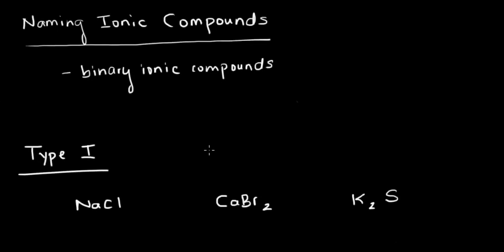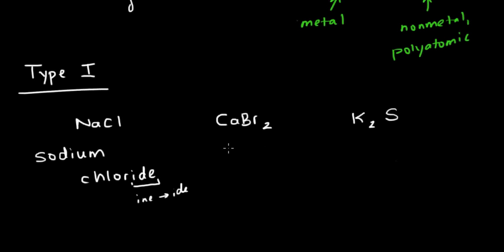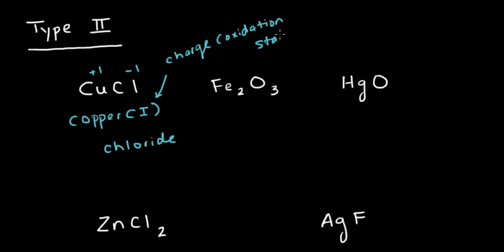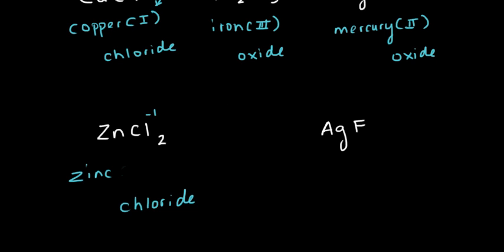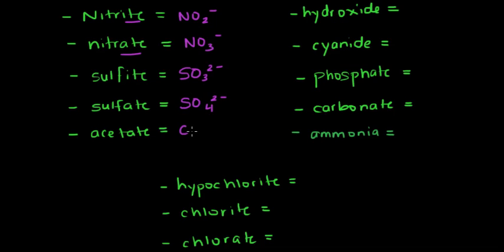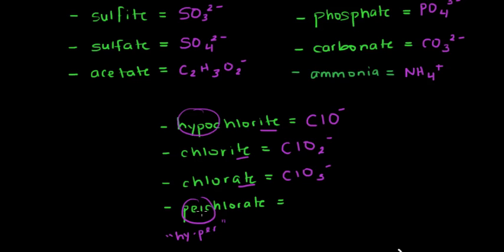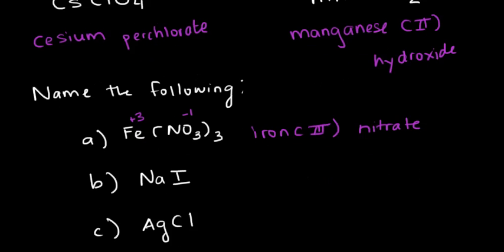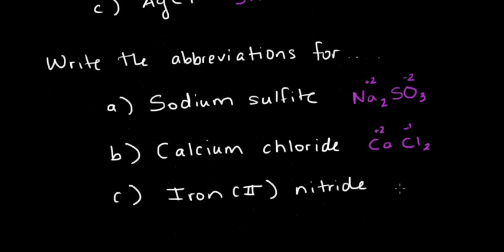Naming Ionic Compounds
A short tutorial for naming binary ionic compounds, including those compounds containing polyatomic ions and transition metals in various oxidation states.